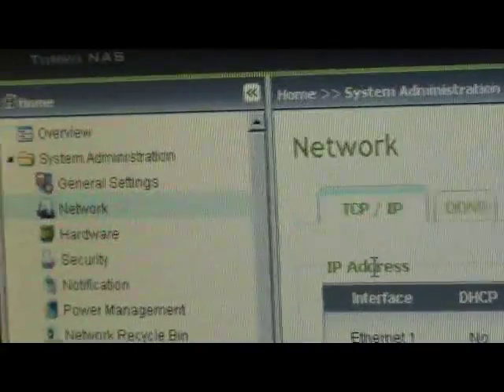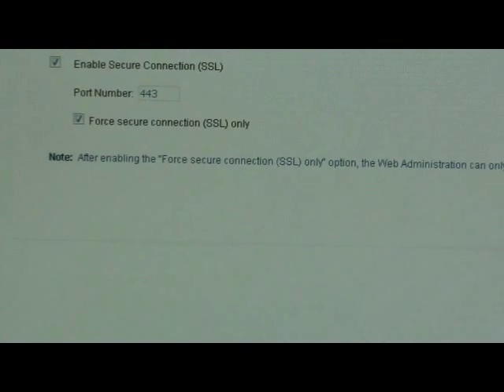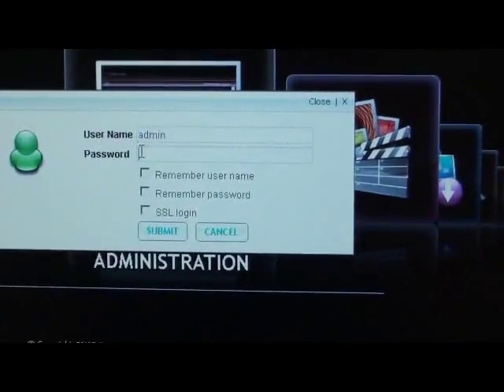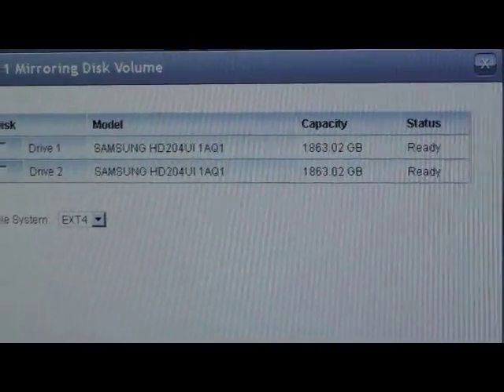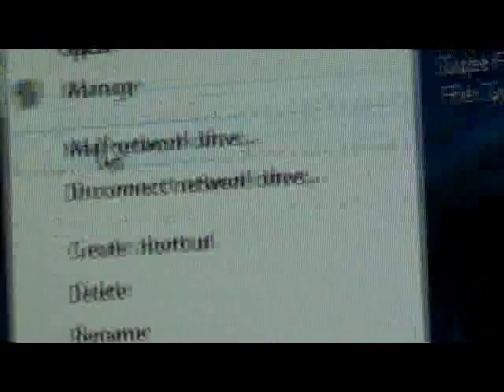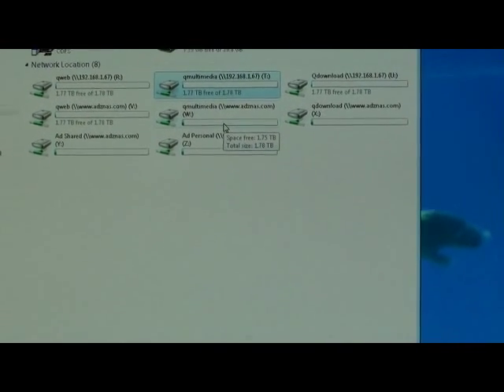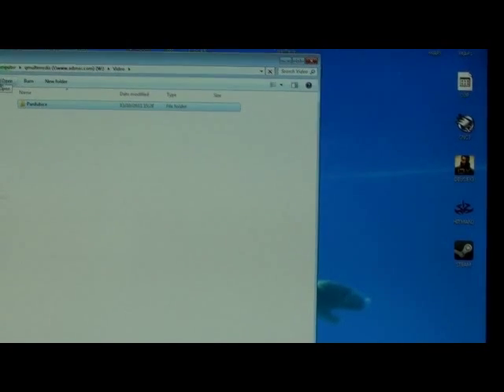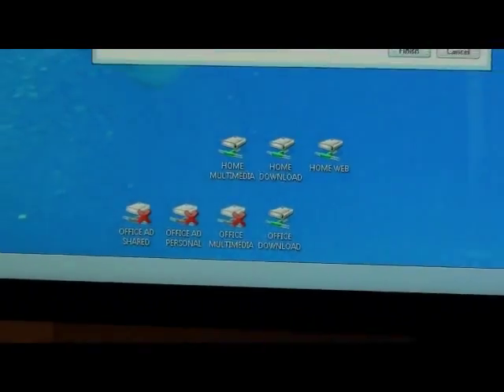QNAP TS-210 - NAS drives for beginners - Part 2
Hardware and software installation
Router configuration (Firewall rules & port forwarding)
IP basics
Setting up a domain name for your NAS
Managing hosts
Static IP
Mapping network drives
Reset NAS
Secure DNS servers
Using https
RAID